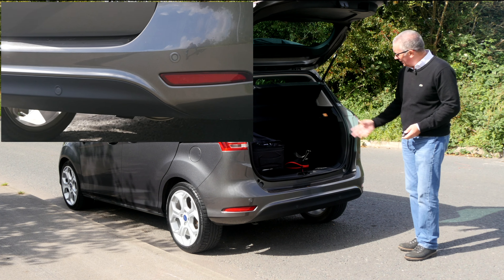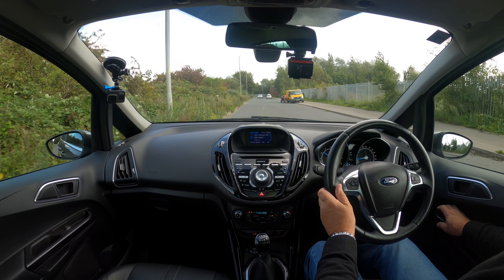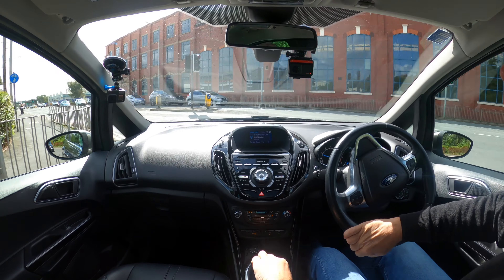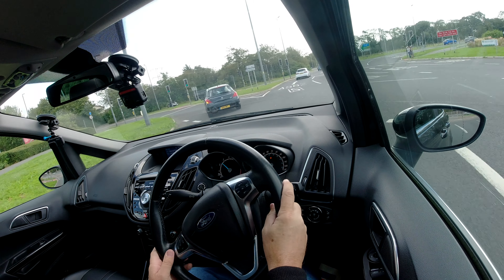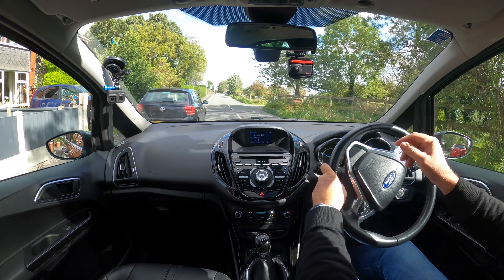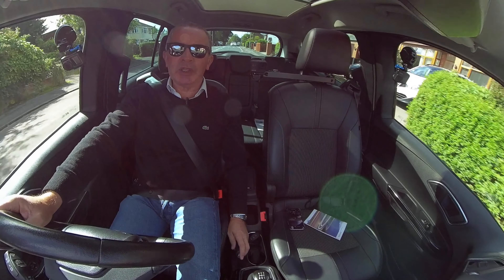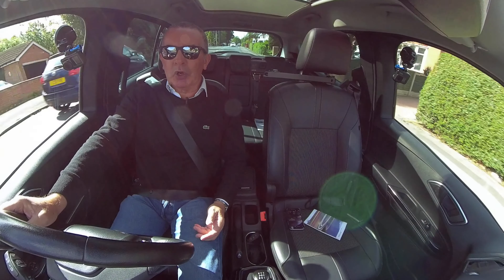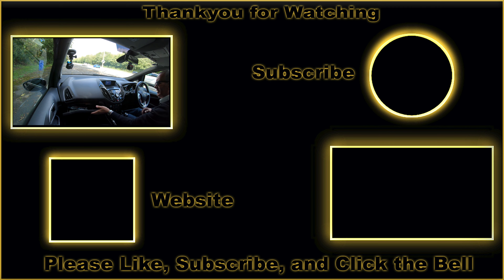2016 Ford B Max 1 0T EcoBoost Titanium X 5dr EY66ONG | Review and Test Drive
2016 Ford B Max 1 0T EcoBoost Titanium X 5dr EY66ONG | Review and Test Drive